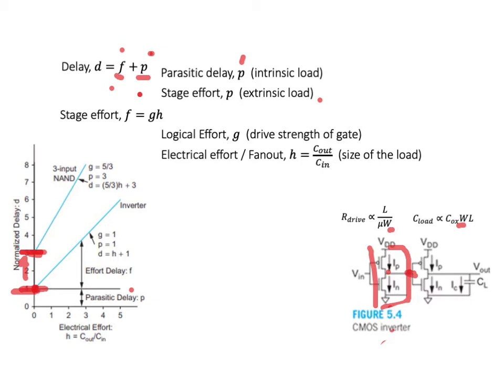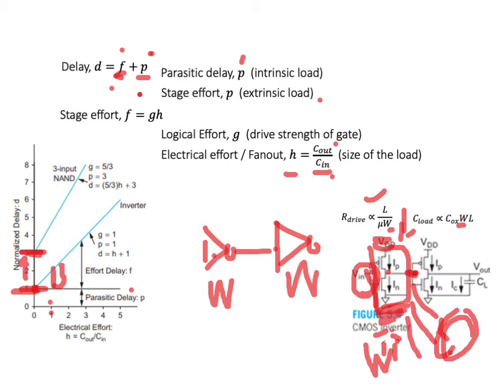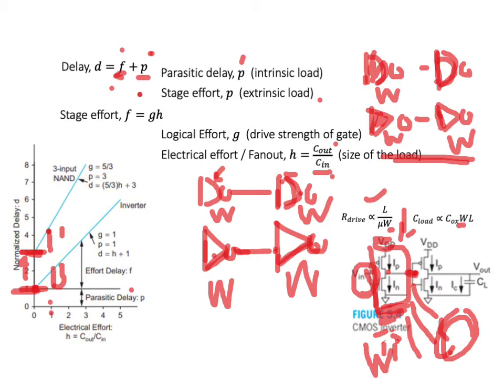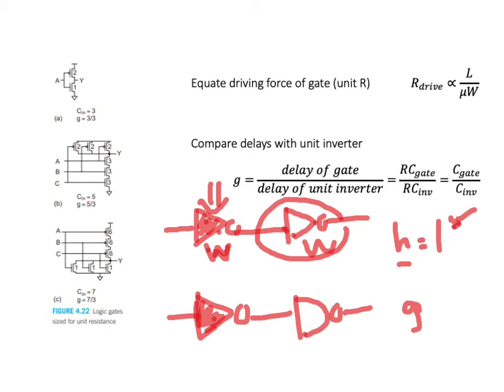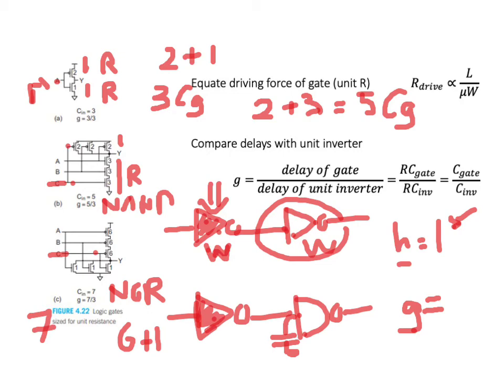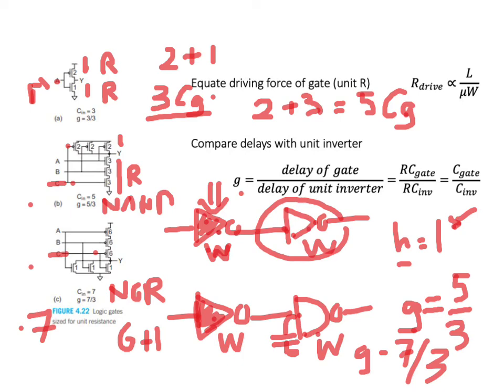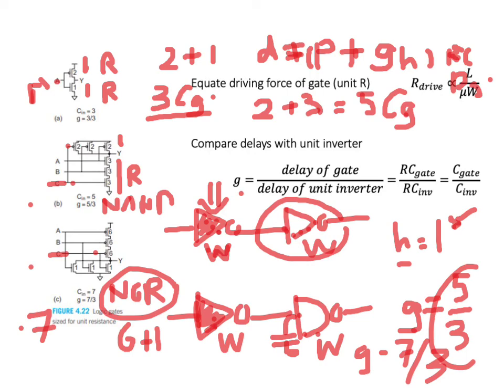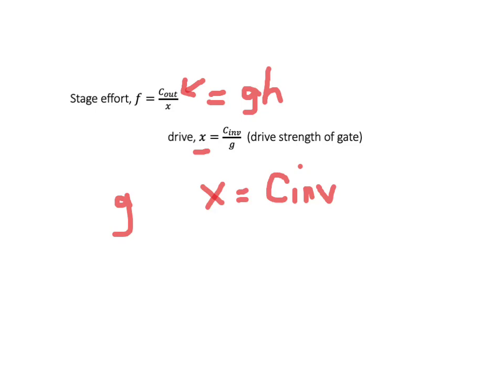OAE5053 VLSI Systems Design - Timing Estimation with Logical Effort Part 4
Comparing Extrinsic load delay of single stage gates